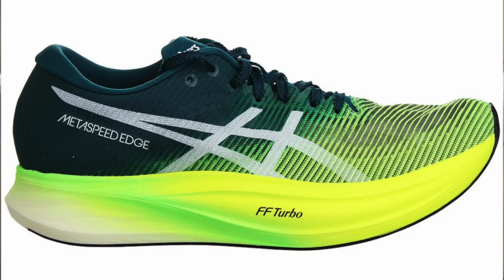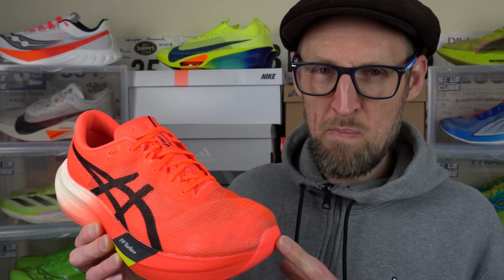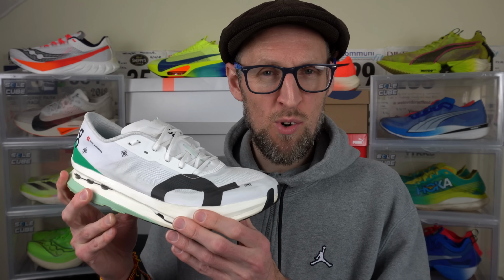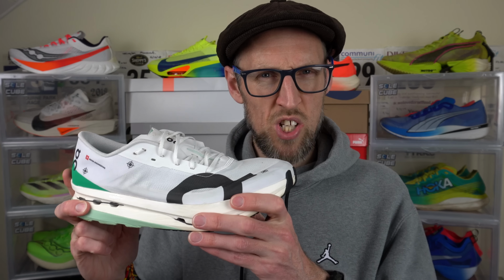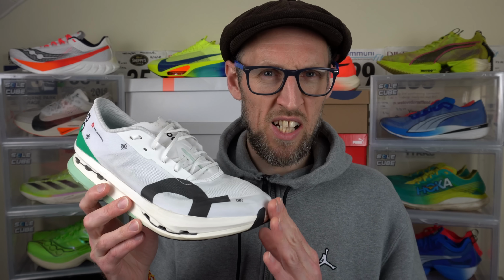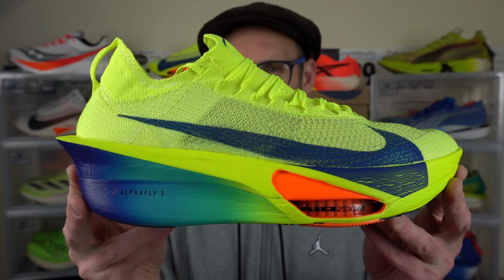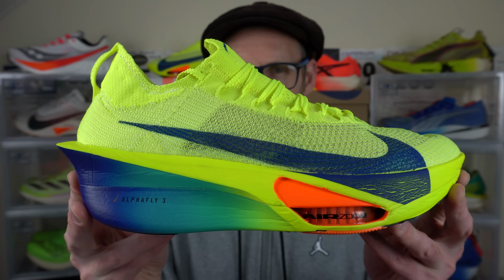BEST RUNNING SHOES FOR EACH DISTANCE - 5K, 10K, HALF & FULL MARATHON - EDDBUD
Today i list my top running shoe options for each popular race distance on the roads. From the high effort blast of the 5k, to the more demanding distance of the 10k. The threshold effort of the half marathon and the endurance needs of the full marathon.

I give you my top choices for each distance based on my experiences in the shoes.

Featured but in no particular order for the sake of surprise are...

ALPHAFLY 3
TAKUMI SEN 10
NIKE STREAKFLY
ON CLOUD BOOM ECHO 3
ASICS METASPEED SKY PARIS
SAUCONY ENDORPHIN PRO 4
PUMA FAST-R NITRO ELITE 2
PUMA DEVIATE NITRO ELITE 2
PLUS MANY OTHERS!

Let me know your comments on my choices and of course your favoured models over the distances.